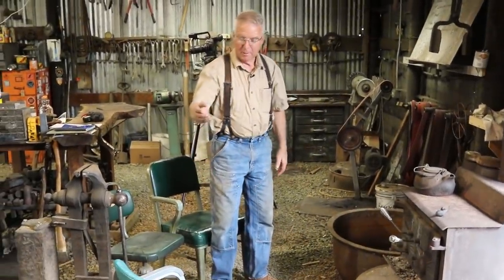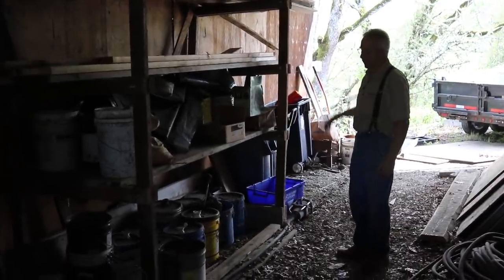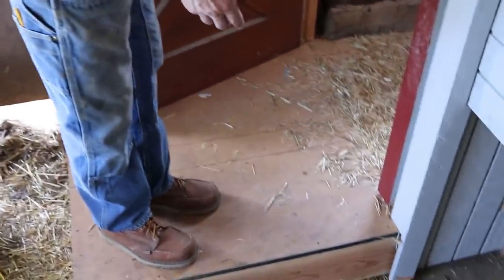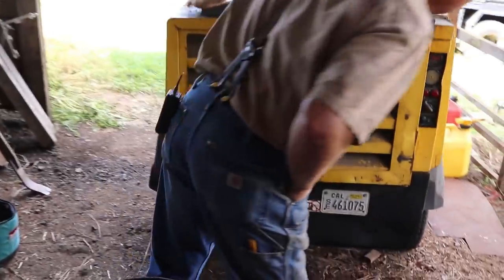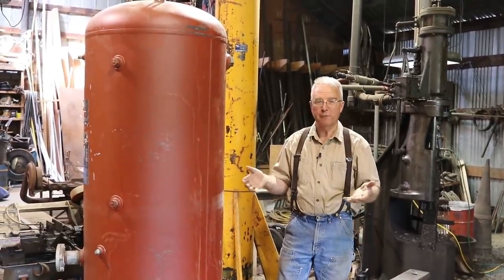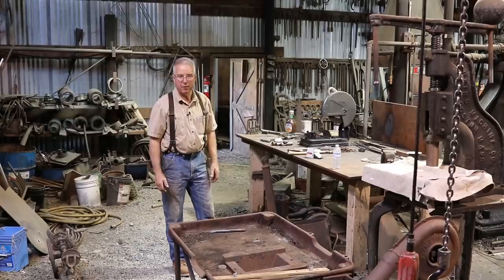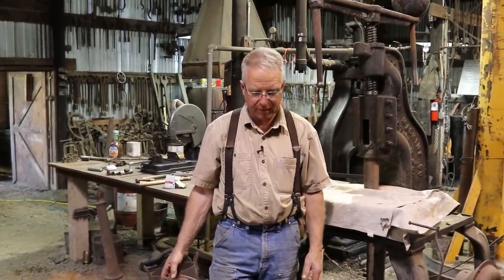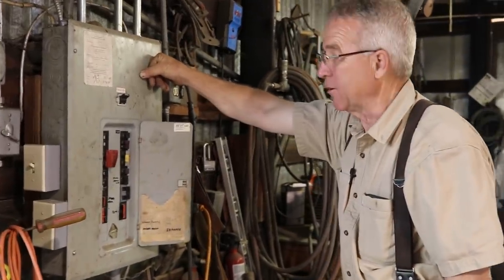Shop Tour 2.0